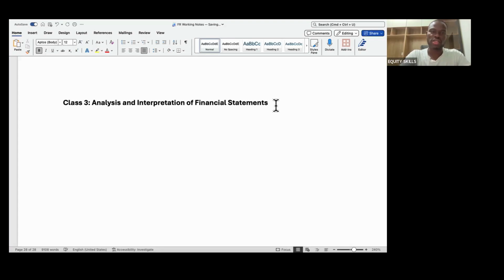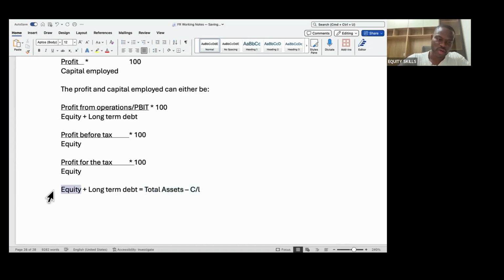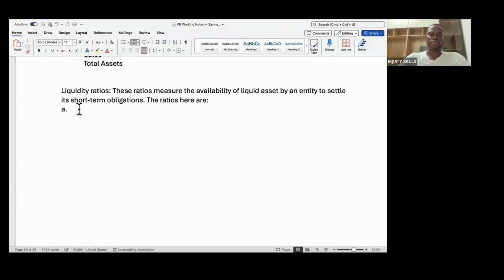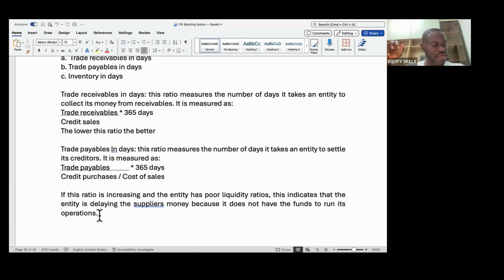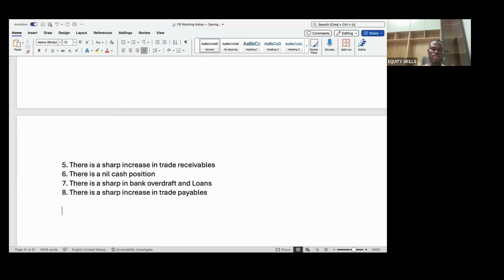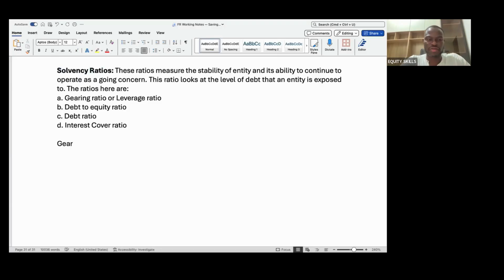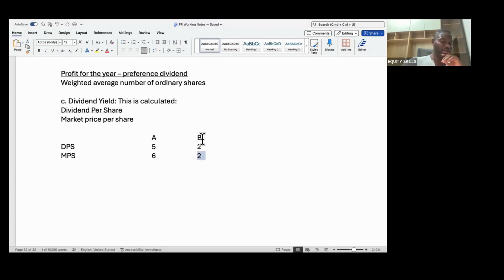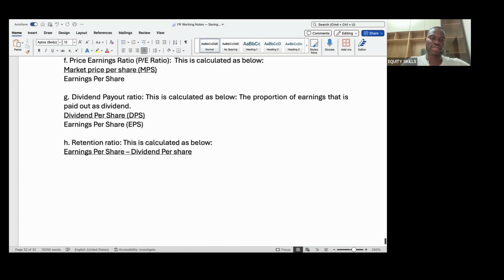Class 4 Analysis and Interpretation of Financial Statements